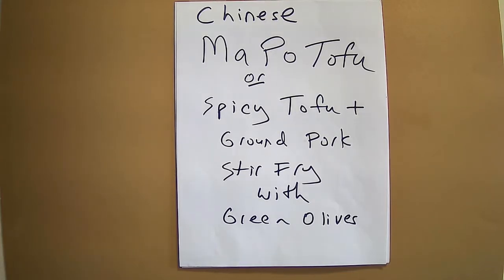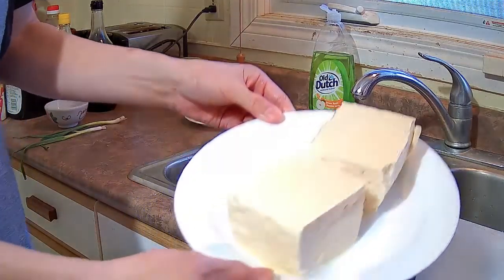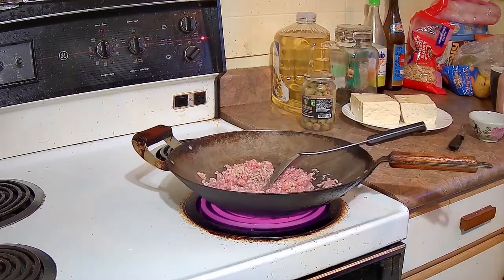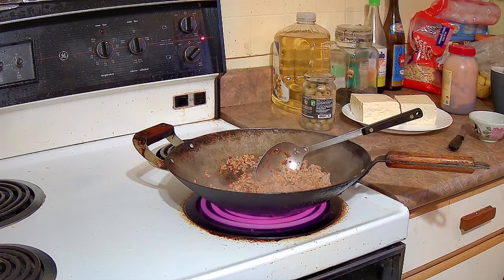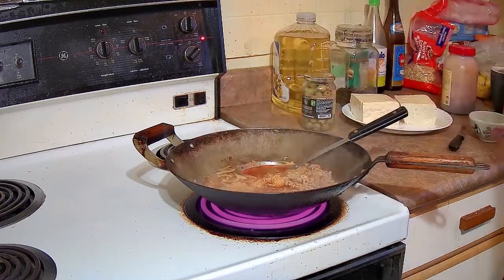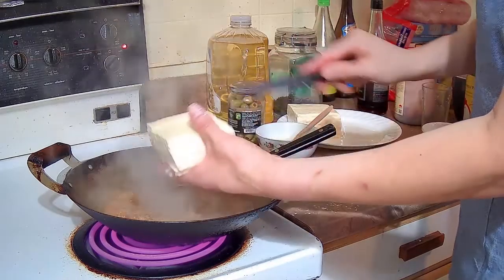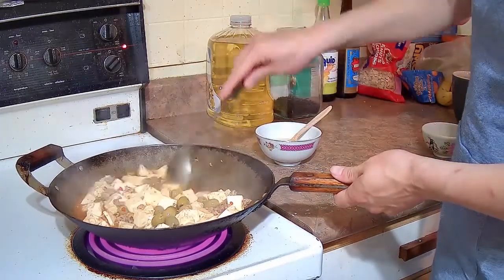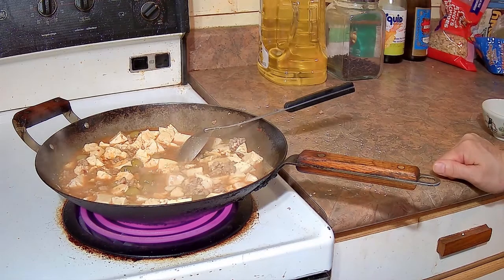KETO-Chinese Mapo Tofu aka Spicy Tofu & Ground Pork Stir Fry w/ Green Olives - Sichuan Style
A traditional Sichuan dish, Mapo Tofu is a savoury and spicy dish of tofu and ground pork seasoned with a classic Sichuan sauce, Dou Ban Jiang or Fava Bean and Chili paste.  Dou Ban Jiang gives the dish its spicy kick.  Mapo Tofu also had a mouth numbing spice called Sichuan peppercorn.  As I am not a fan of the mouth numbing taste, I have omitted it.  It is an acquired taste that feels like your mouth is frozen at the dentist.  Its not commonly enjoyed by westerners, but if you like, you can add 1/2 to 1 tsp of Sichuan peppercorn powder to the dish or 1 tsp of Sichuan peppercorn oil.  Don't use whole Sichuan peppercorns in this dish, unless you want to pick it out when eating.  You can also use soft tofu instead of firm tofu in making this dish, but be careful when cooking, as to not break it up into little pieces.

tips:
- When making the sauce, I use 1tbsp to 1 heaping tbsp cornstarch mixed into 1/4 cup water to make the cornstarch slurry.  This is enough cornstarch for about one cup of liquid.  Make sure the cornstarch is dissolved in the water before adding to the wok.  I add this slurry at the very end of the cooking process.  Mix the sauce after adding the slurry and let come to a boil.  Once the sauce comes to a boil, turn the heat off.  It is done.  If after adding the slurry, you find the sauce is still too thin for your liking, make some more cornstarch slurry and add to sauce again.  Bring to boil again.  If you find after adding the slurry, that the sauce is too thick, add some water to thin it out and bring to a boil again.  If before you add the slurry, you find there is not enough liquid in the wok, add some more water before adding the slurry.